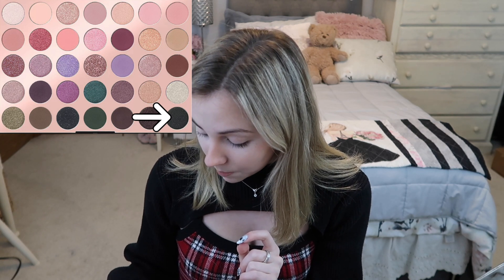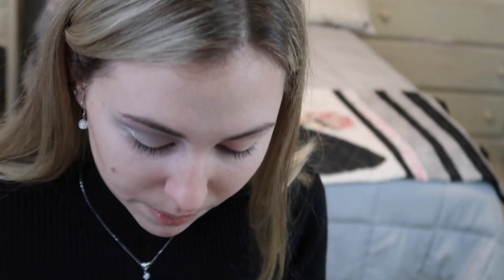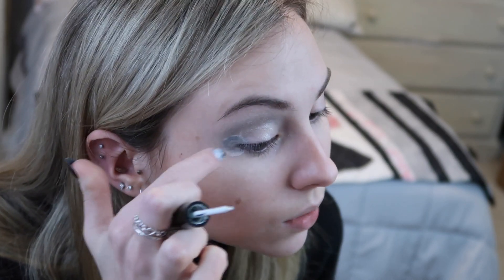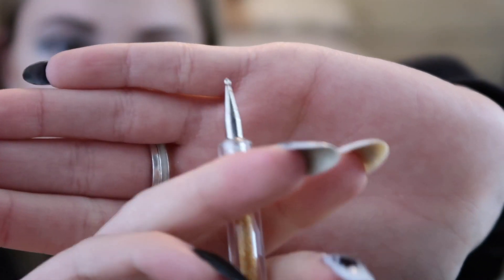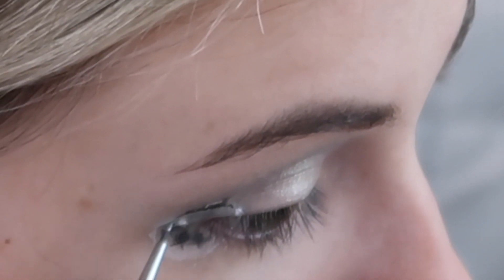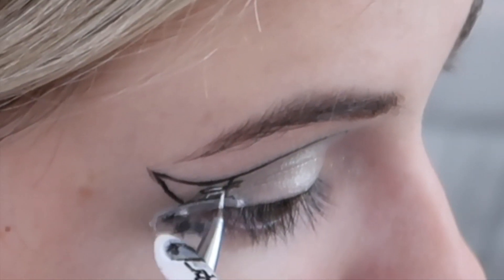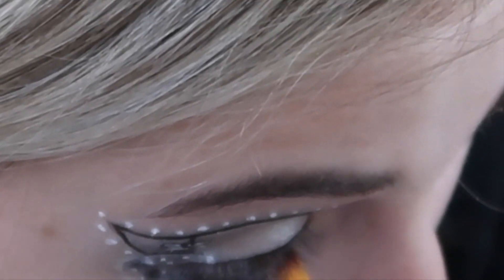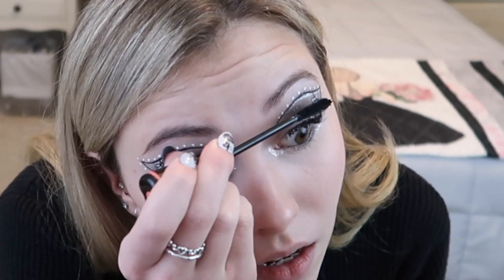Ornament Makeup Look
So sorry I'm couple days late!!! Today I did an Ornament makeup look! I hope you guys enjoy, and have an amazing winter season! Bye Bye BeautyBabes!! Stay safe, happy, and healthy! STAY WARM!

MAKEUP LINKS

Hint Hint Skin Tint (Hint of Marshmellow):

Becca Highlighter (Pearl):

Morphe Everyday Chic Palette:

ELF Liquid Eyeshadow (Bling Bling):

NYX Metallic Liquid Liner (Silver Metal):

NYX Jumbo Eyeliner (Black Bean):

NYX White Eyeliner:

NYX That's The Point Eyeliner (Hella Fine):

Grey CoverGirl Liquid liner:

Lash Glue: